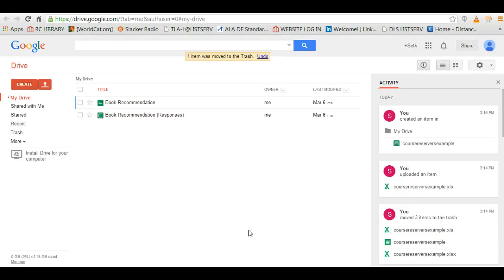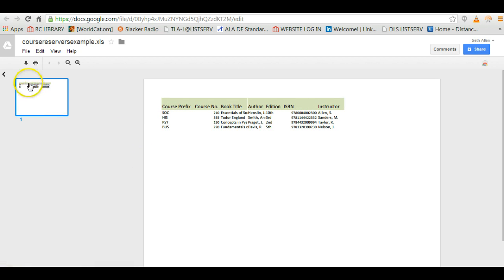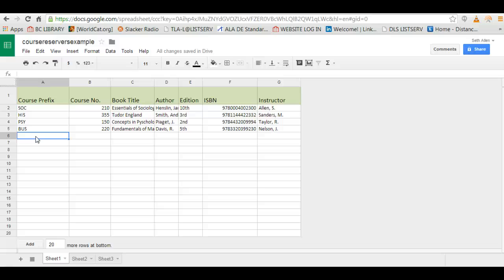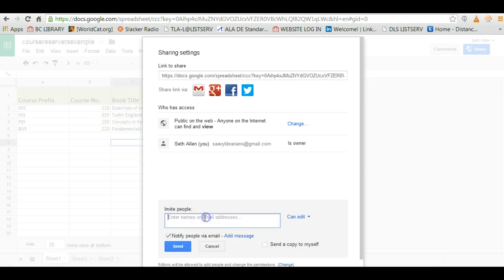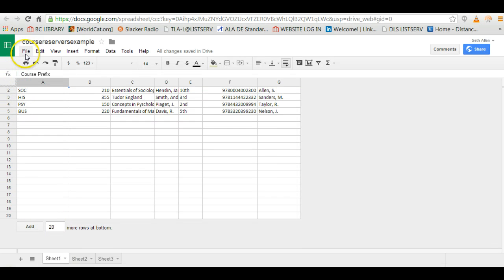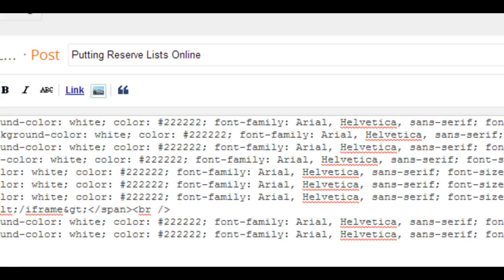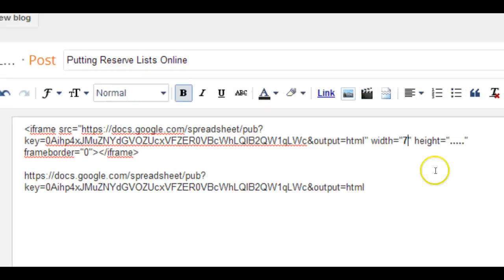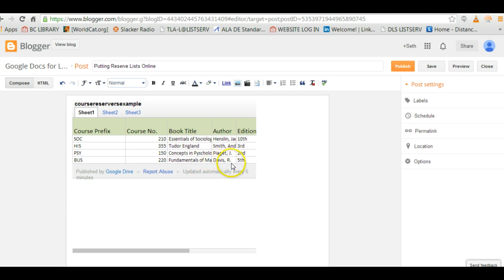Uploading Course Reserves to Google Docs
How to upload a course reserves list from Excel, convert it to Google Sheets, and link/embed the reserves list to your library website.